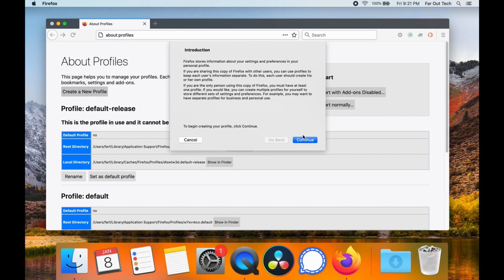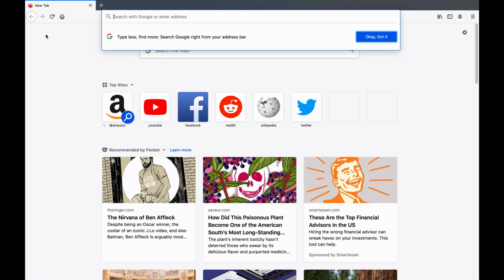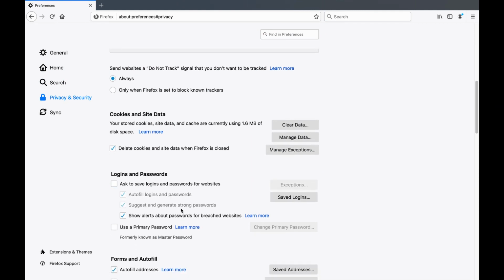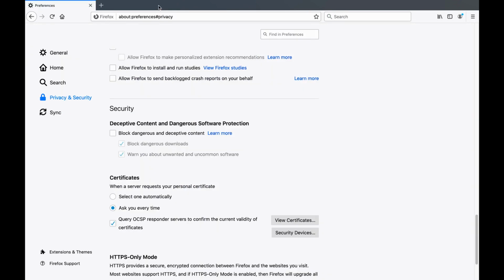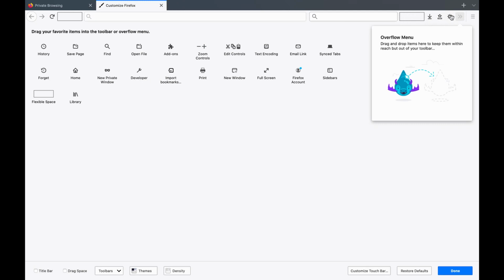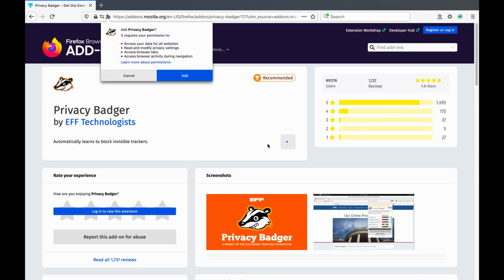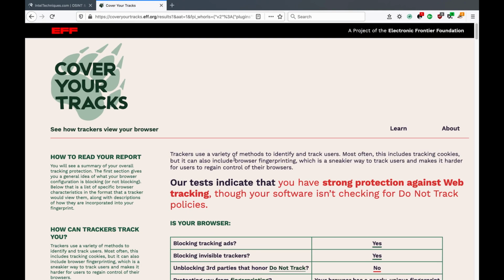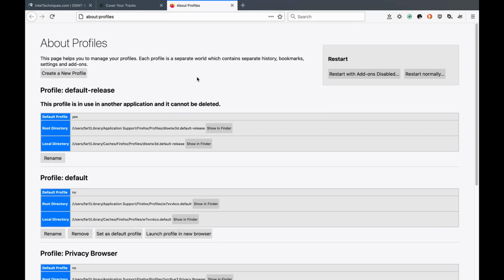How to set up firefox for privacy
My methods of mitigating online stalking by big tech.